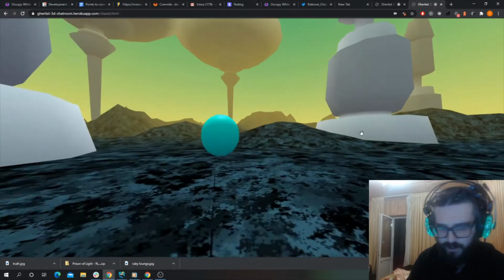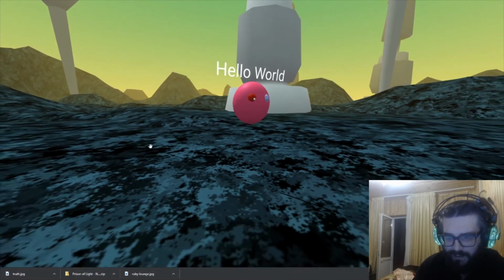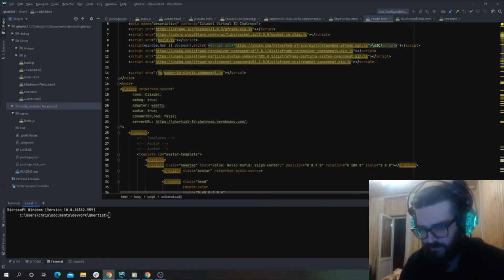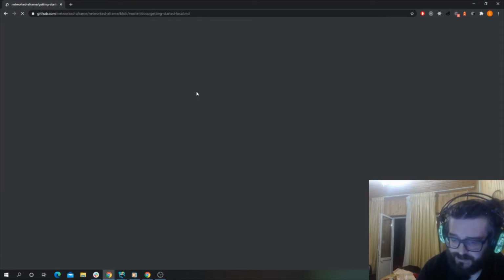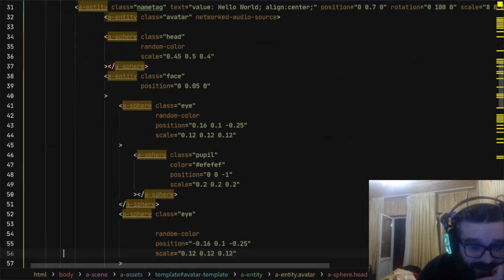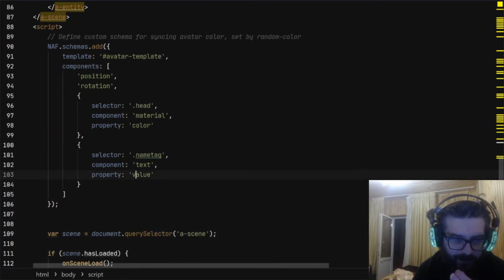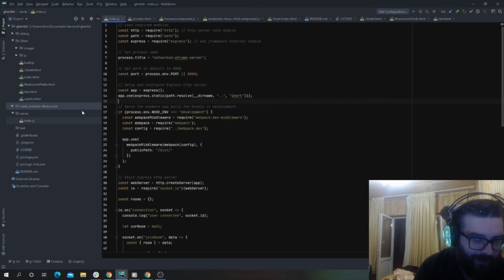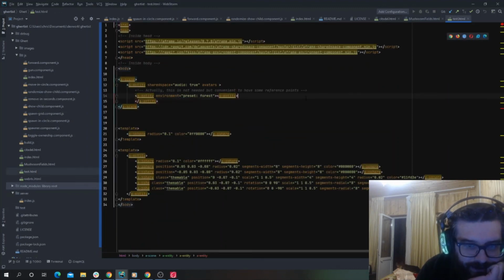Ghertist A Frame 3D VR Voice Chat app [Prototype]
Talking about this prototype 3D environment voice chat app I am working on in my spare using A-Frame, Networked A-Frame and A-Frame environment components.

Looking for people to test it with

Memory Crypt (Suite x3)
Crush Factory